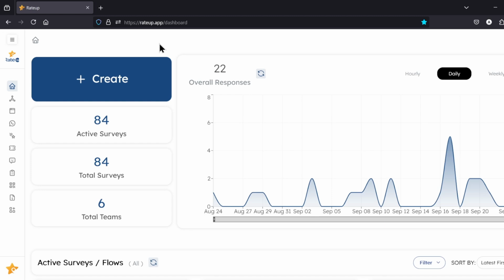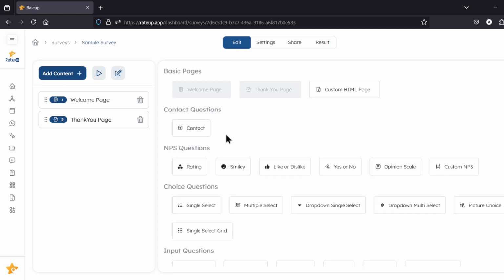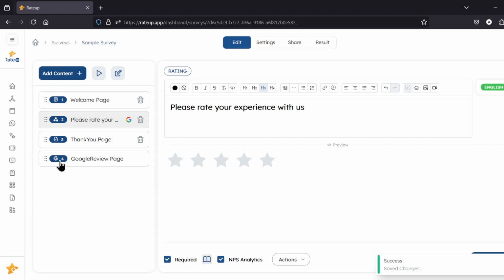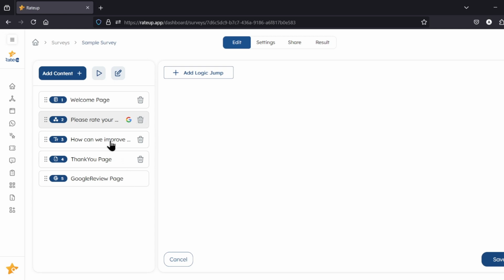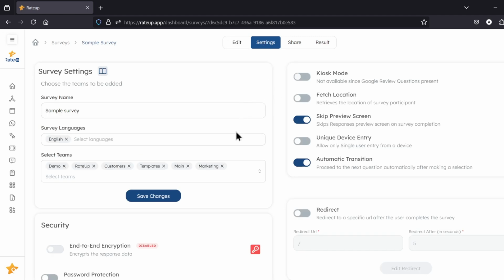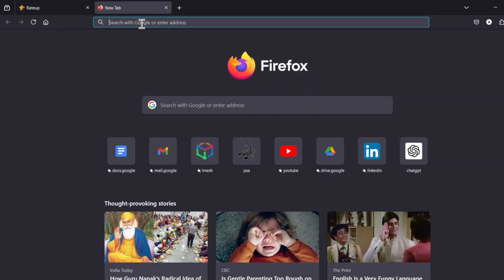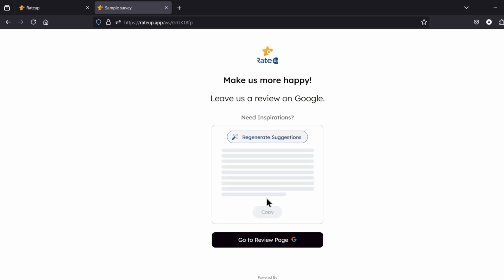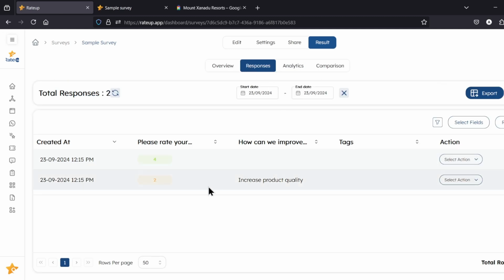How To Get More Google Reviews? (It’s Ridiculously Simple With RateUp!)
Watch the video to increase the number of positive reviews on Google for your business page.

In the video, the RateUp customer feedback management platform is used to filter out satisfied customers, who are then prompted to post a review on Google. Satisfied customers are more likely to drop a positive Google review.

At the same time, unsatisfied customers are not led to the review page. Their feedback is collected internally to create tickets and take further action.

Filtering out customers and improving the number of positive Google reviews doesn’t cost much. It can be as low as $25/month.

However, if you want to try out creating feedback forms on the platform, you can make 2 surveys and receive 100 responses monthly, without giving any payment details.

▬▬▬▬▬  Timestamp ▬▬▬▬▬▬

0:00 Intro
00:13 Tutorial overview
01:29 Create a simple web survey
02:48 Enable Google review
03:52 Add logic jumps to filter customers
05:40 Publish survey
06:26 Test the survey
07:07 Google review prompt and suggestions
08:26 Visualize survey results
09:38 Outro

▬▬▬▬▬ Additional resources ▬▬▬▬▬▬

▬▬▬▬▬ About RateUp ▬▬▬▬▬▬

RateUp offers a customer feedback management platform for SMBs. RateUp aims to replace the tedious, broken traditional customer feedback collection with automated WhatsApp-integrated surveys that help CX people take action and show their impact on customer engagement.

▬▬▬▬▬ Connect ▬▬▬▬▬▬